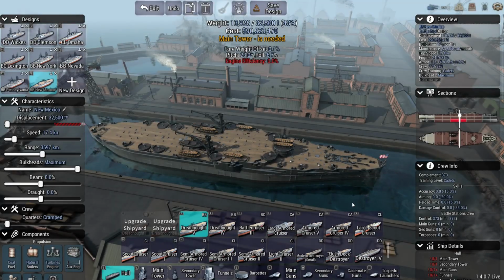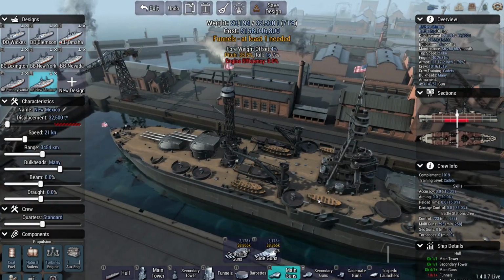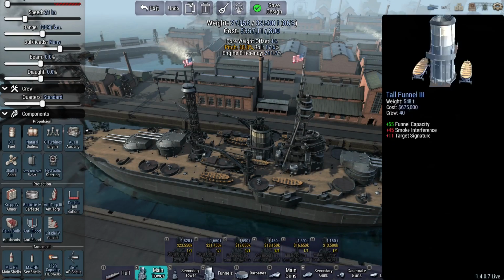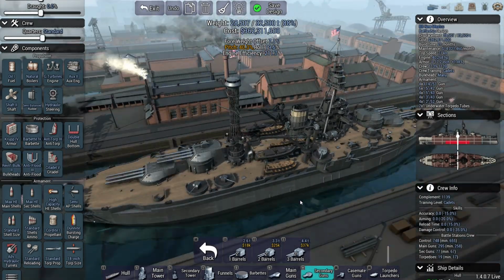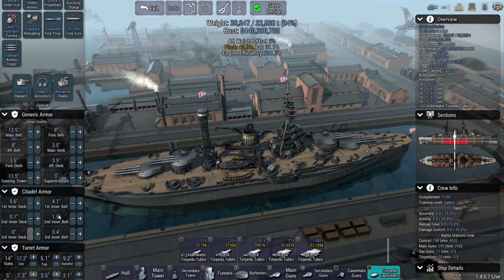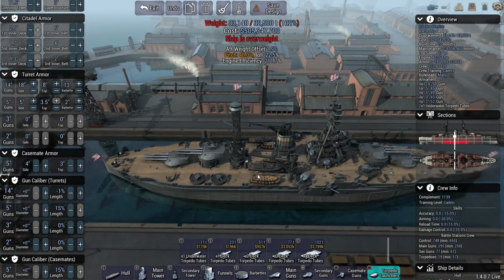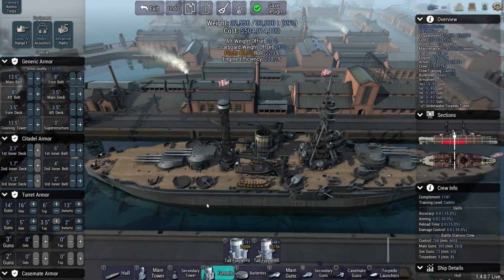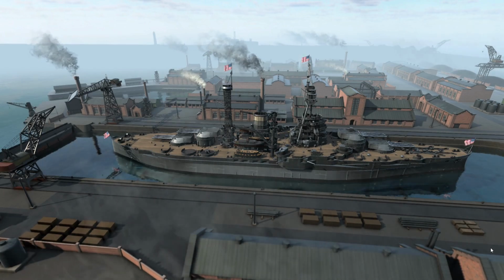New Mexico Class Battleship - Ultimate Admiral Dreadnoughts USA 1920 Campaign - Prologue 08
This is the last battleship design for the campaign start, so one more episode to set up the fleet, lament our finances, and get this series off the ground.